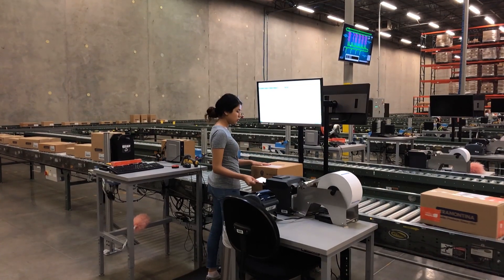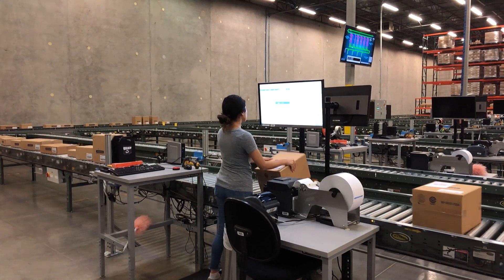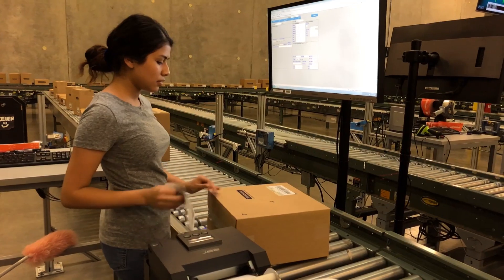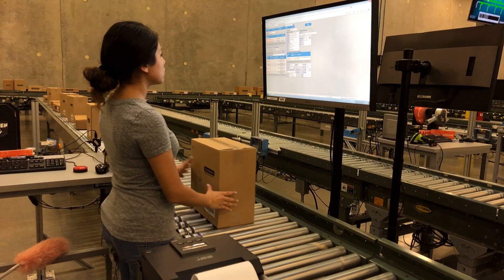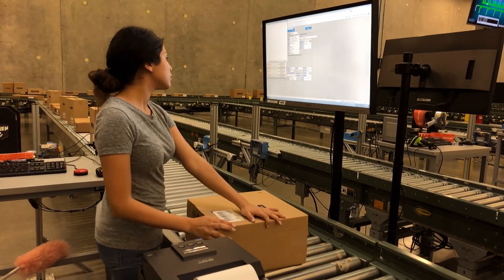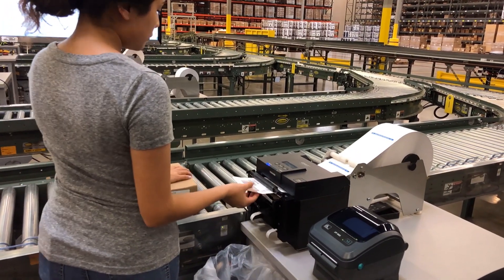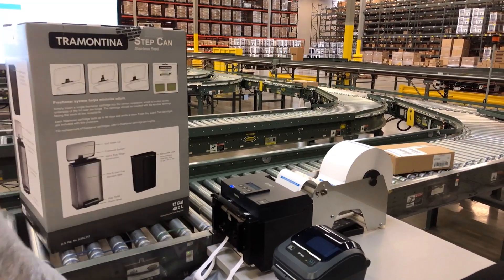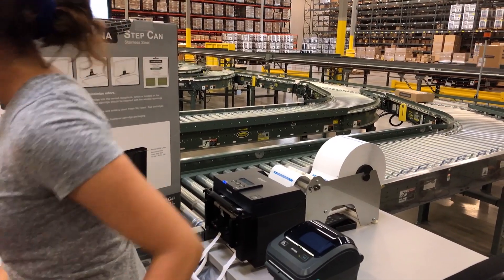Stargel Increasing Productivity with Toshiba Thermal Printers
Customer Success Story